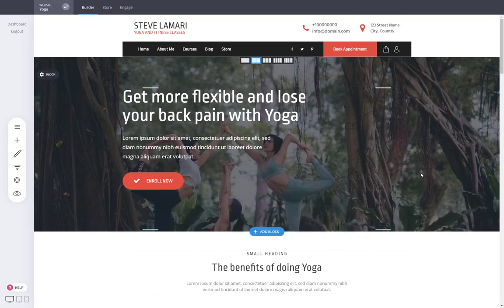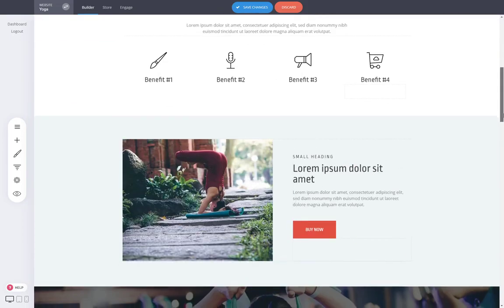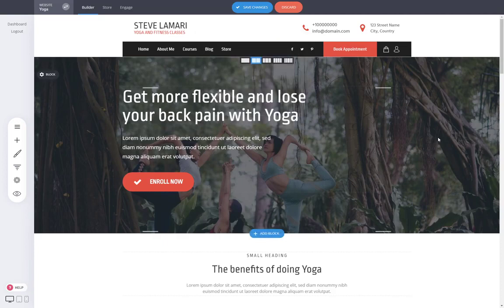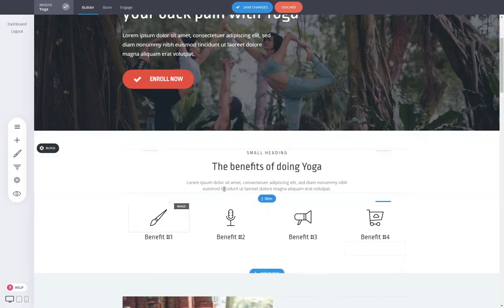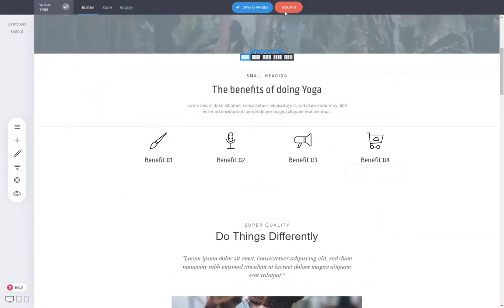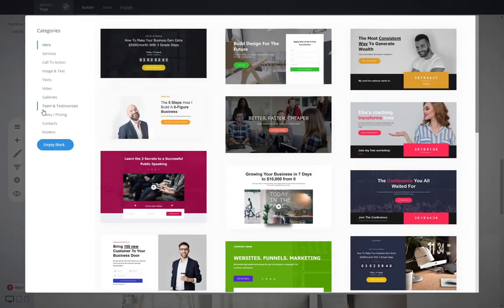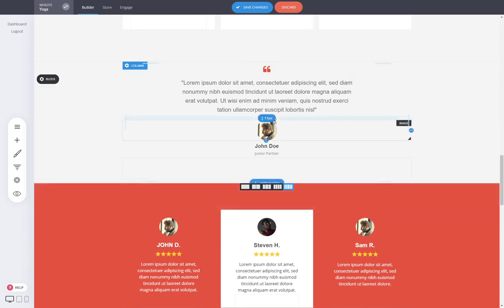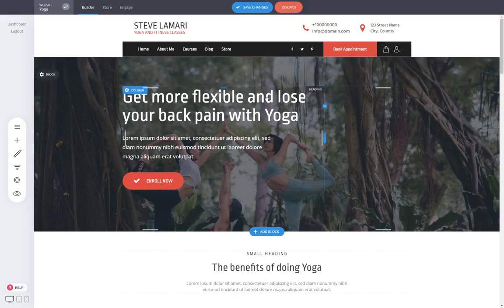5 quick tips to have pages that work for you 24 7